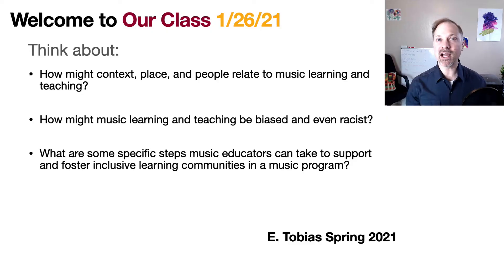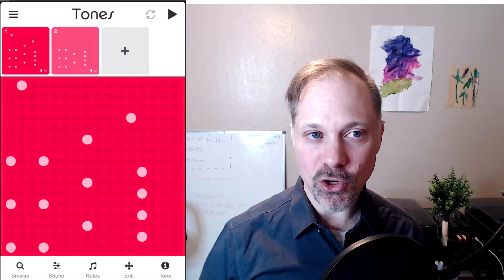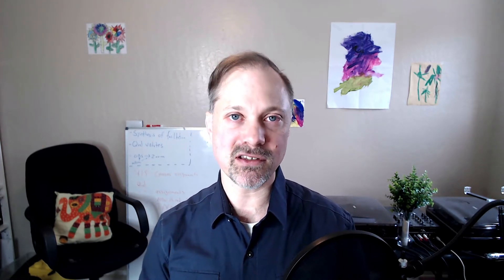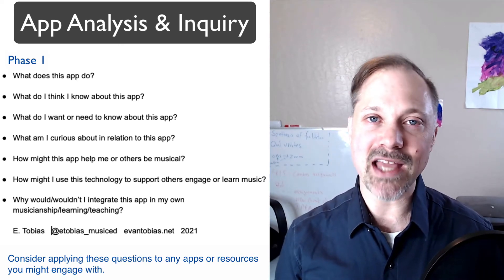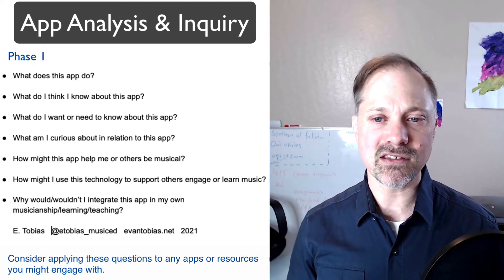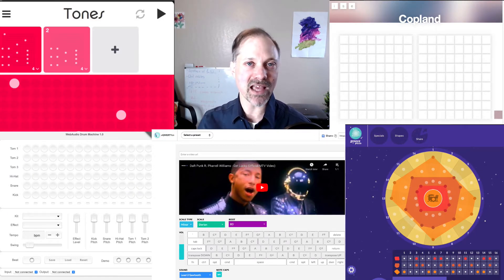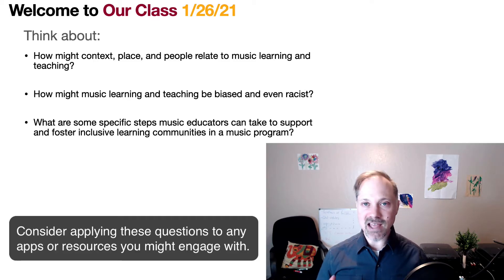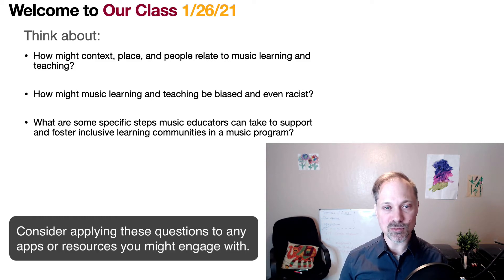How might biased norms in music education show up in our programs and our use of technology?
How might we foster a supportive learning environment?

Watch this recap of the 5th class of Spring '21 semester in our undergrad Music Learning and Teaching course for contemporary secondary music programs at Arizona State University.

This video addresses themes around culturally responsive pedagogy in relation to fostering a supportive learning environment and thinking through biased norms in relation to music apps. I discuss themes such as:

00:00 Intro and driving questions
00:36 Creating and making music online as a learning context
01:43 The importance of play and exploration in music classes
02:09 Analyzing music apps for music programs
03:00 Reflecting on our biases and values
03:37 Reflecting on assumptions about music with apps
04:07 How our conceptions of music impact our teaching
04:47 Considering apps in relation to aspects of culturally responsive teaching
05:27 Secondary music curriculum and structure of music programs
06:31 Fostering community & supportive learning environments
06:58 Projects as contexts for learning
08:00 Putting it all together

ADDITIONAL RESOURCES:

Want a deeper look at the issues and resources mentioned in this video? Take a look at the related post on my ImaginingPossibilities for Music Learning and Teaching site

About Evan Tobias and ImaginingPossibilities for Music Learning and Teaching

At times of rapid change, even open-minded music educators can feel stuck or seek guidance for adjusting the status quo.

I help people imagine possibilities for music learning and teaching so they can update, expand, or transform music programs to better support young people and make a positive impact in the world.

Interested in collaborating with me? Learn about my consulting and PD work

Have a topic idea or a question that needs answered?